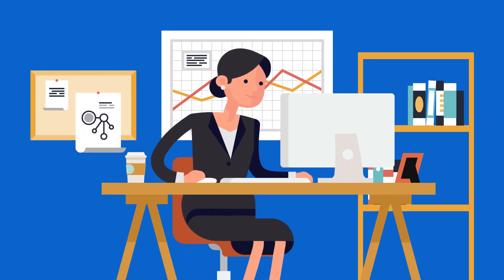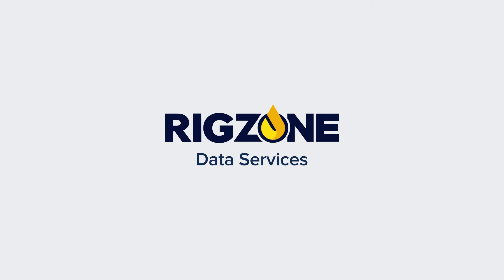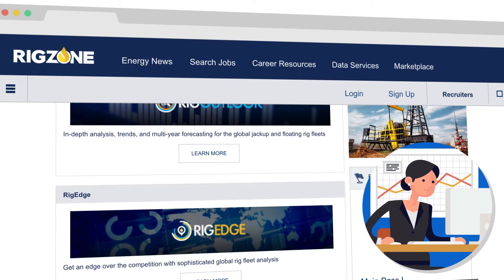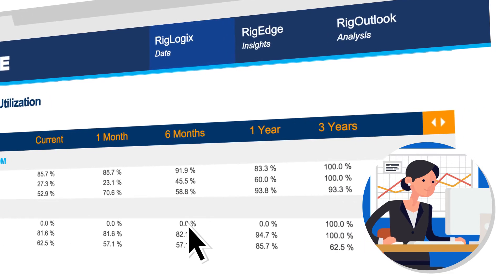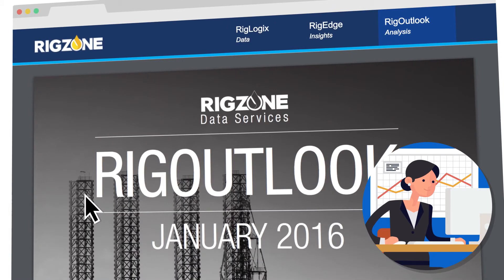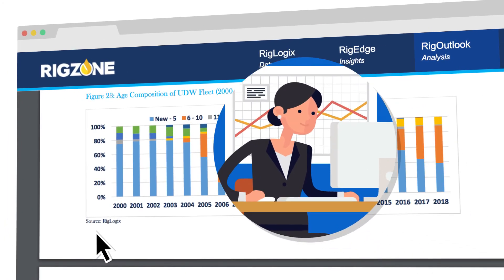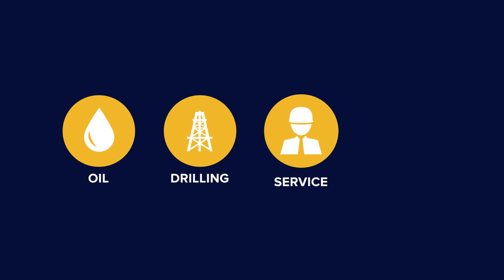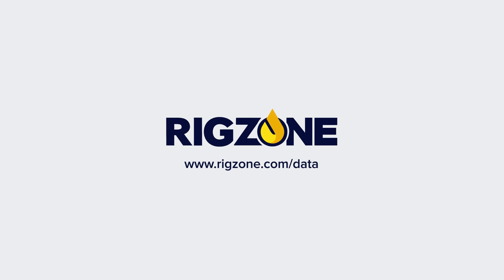Rigzone Data Services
Learn about Rigzone Data Services' Portfolio of offshore rig data and analysis products, including RigEdge, RigOutlook, and RigLogix.